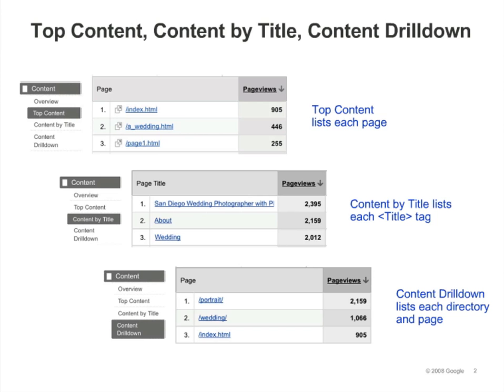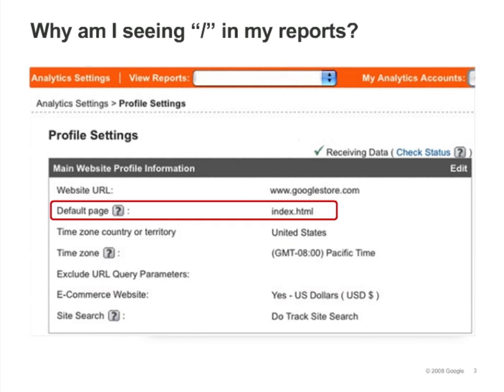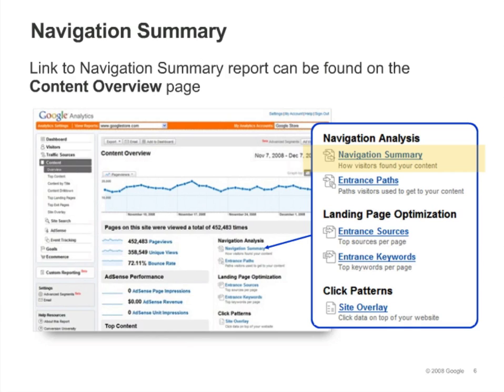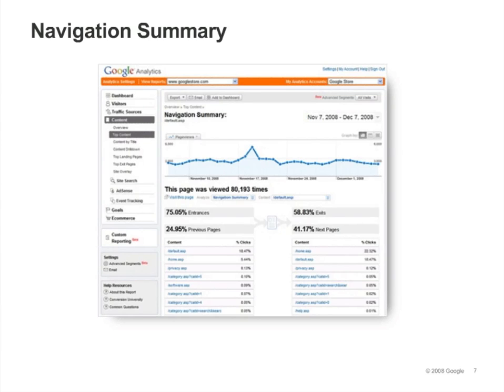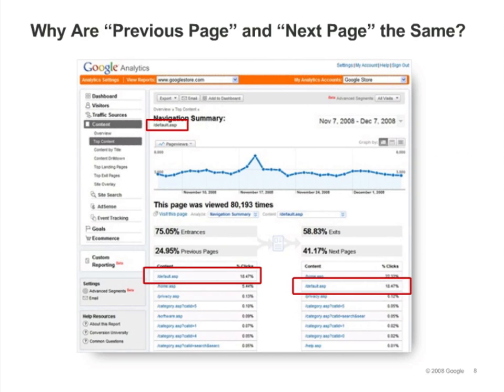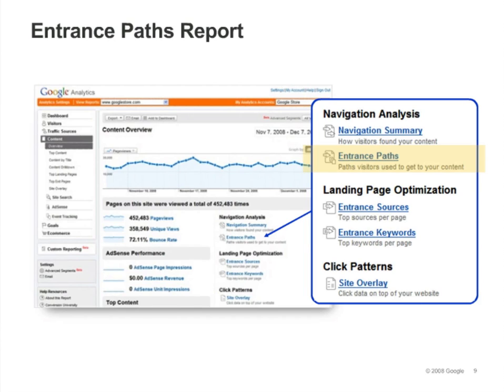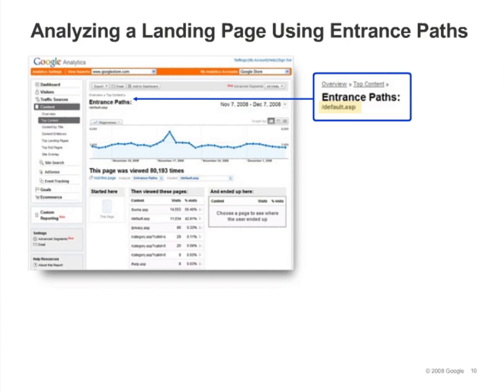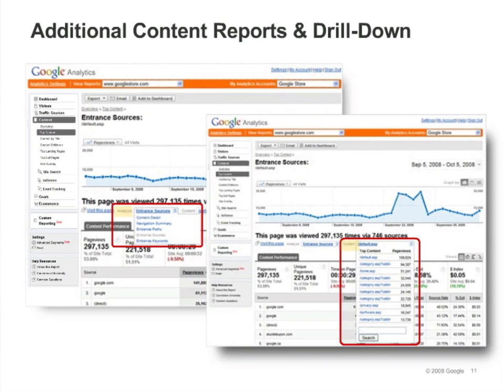8. Content Reports | Google Analytics IQ Lessons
In this lesson, you will learn:

* how to use and interpret the Top Content, Content by Title, and Content Drilldown reports
* how to use the Top Landing Pages report
* how to use and interpret the Navigation Summary report
* how to use and interpret the Entrance Paths report